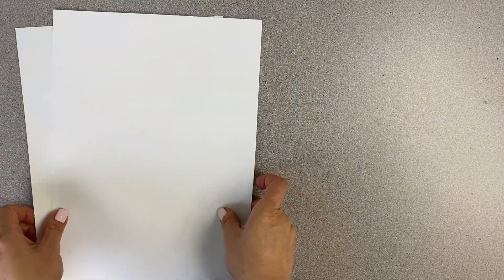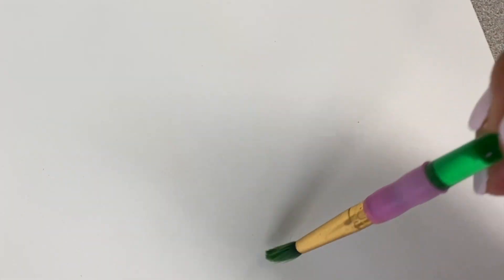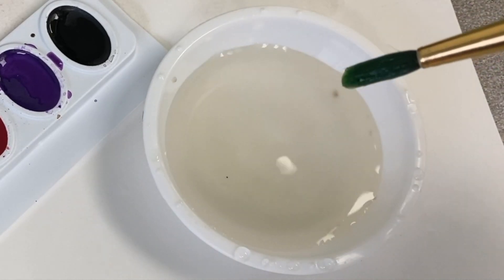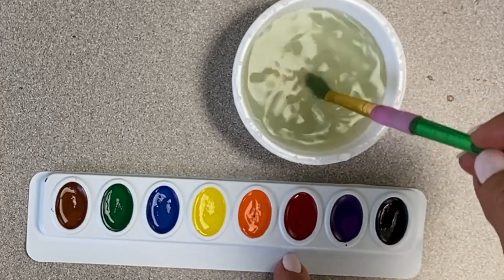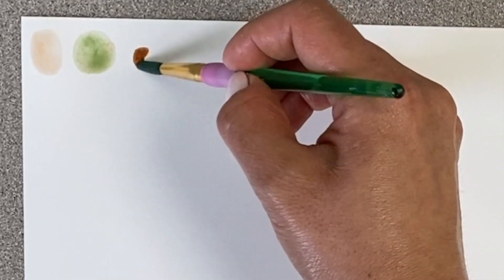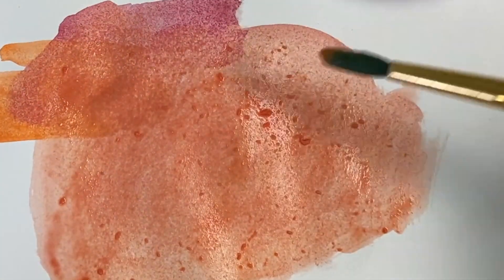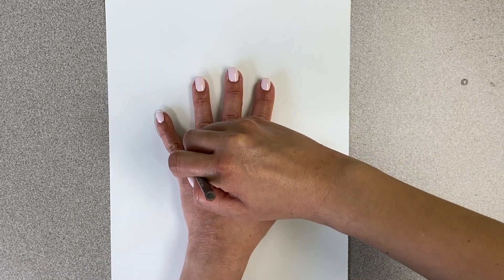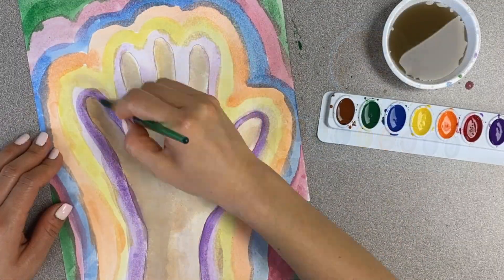Mixing Skin Tones with Watercolor Paint